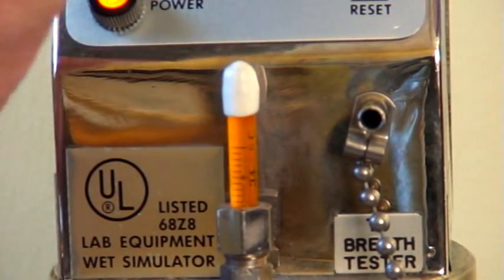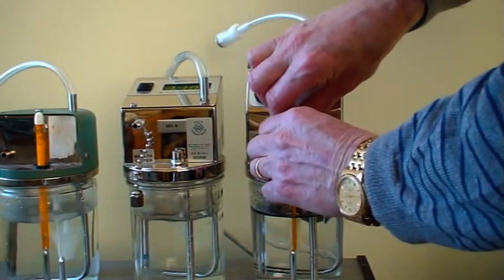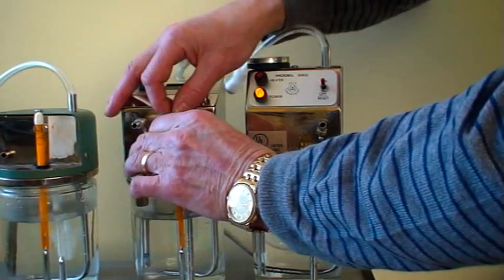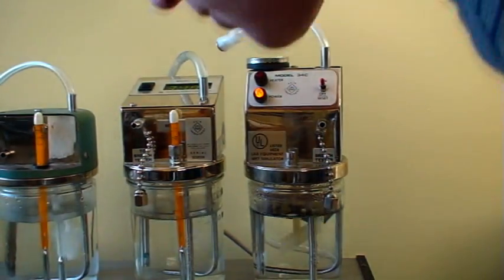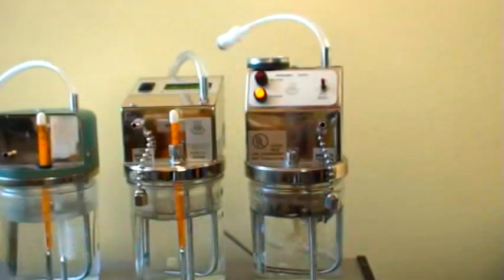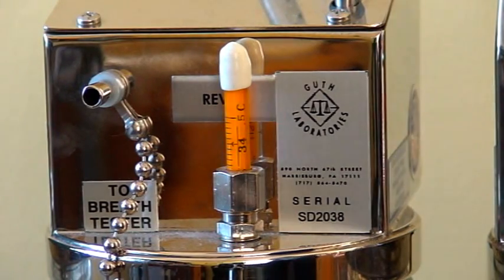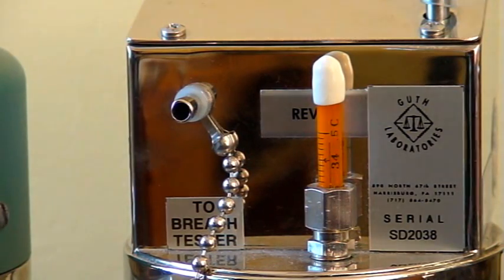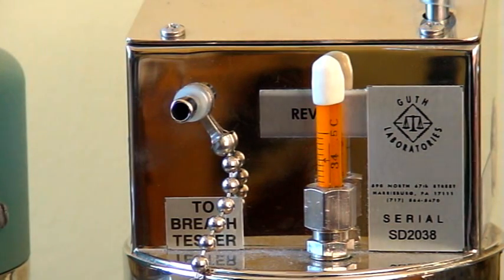Add_A_Mercury_Simulator_Thermometer_To_104D.0001.mpg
What happens if you add a NIST traceable mercury thermometer to a Guth 104D simulator? This simulator has not been maintained recently. It needs re-calibration. Although the digital display always reads 34.0C (once the simulator is warmed up) the mercury thermometer reads 34.3C. Simulators in Canada must be used with an alcohol standard solution temperature of 34.0C +- .2C. Because of Henry's law (a law of science not law), a solution at 34.3C will not provide an accurate, precise, and reliable alcohol standard. Should police be using digital simulators? Should the Courts require that digital simulators be checked regularly against NIST traceable mercury thermometers? Your comments are welcome.